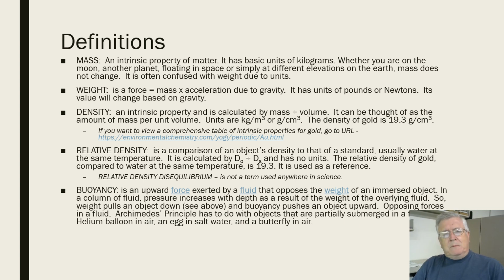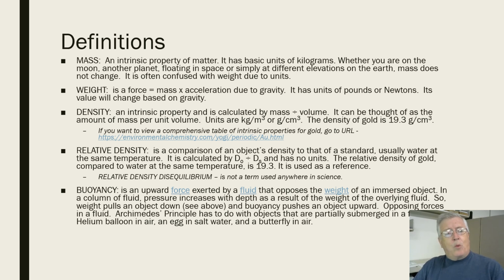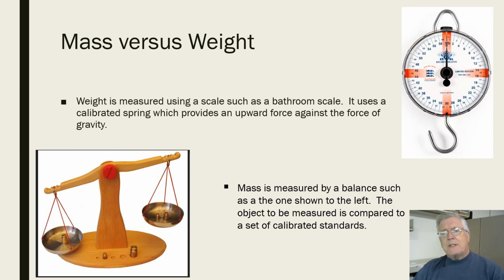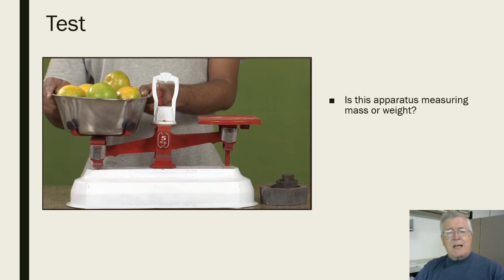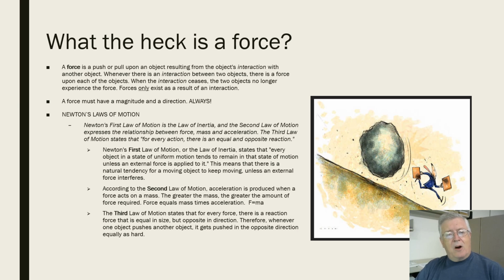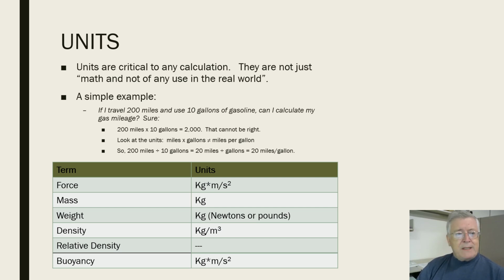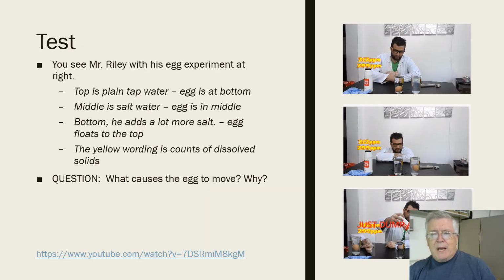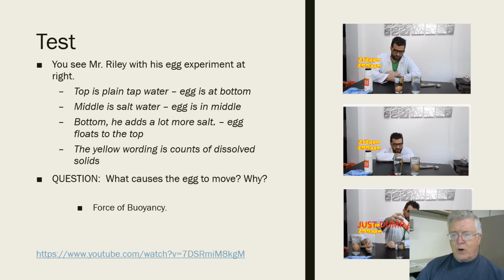Gravity Lesson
A class discussing some basics of physics.